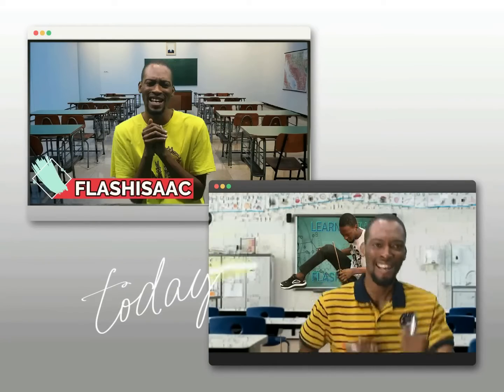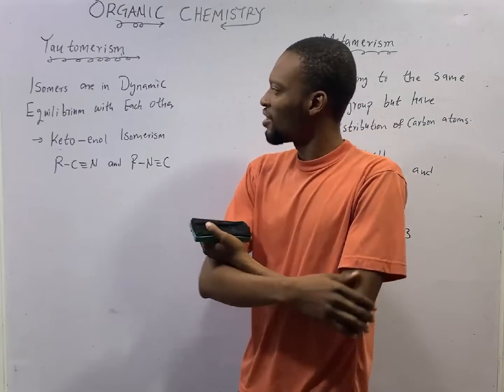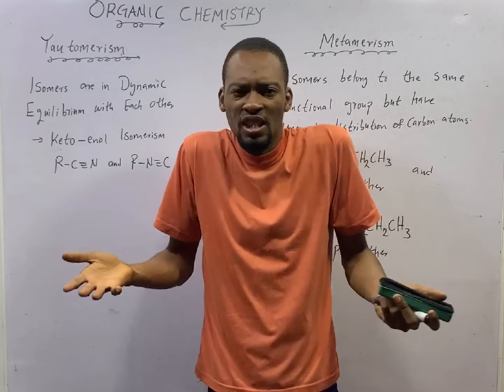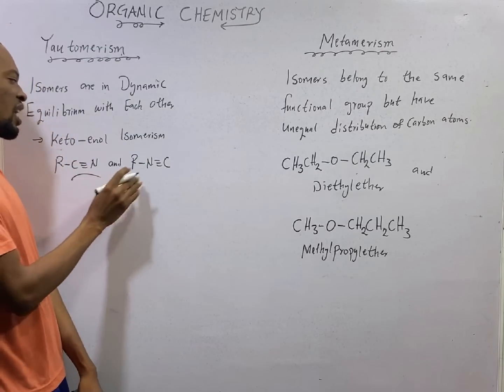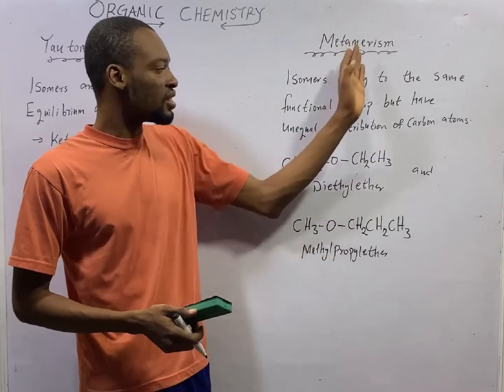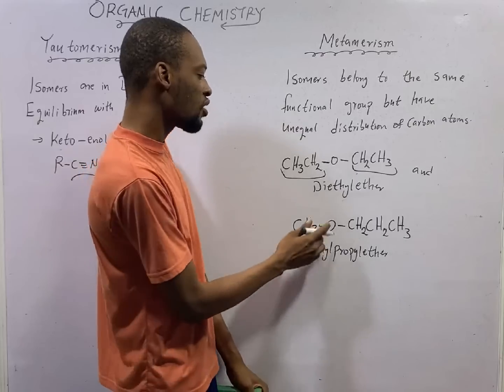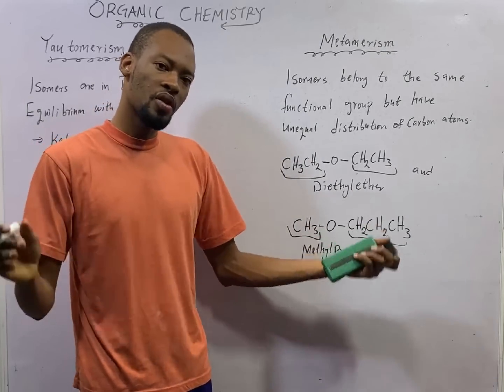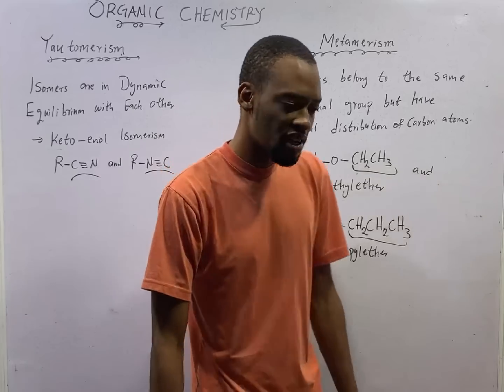Tautomerism and Metamerism » 120 Days To Jamb Chemistry - Ep 95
Tautomerism and Metamerism - 120 Days To Jamb Chemistry Episode 95 of 120.